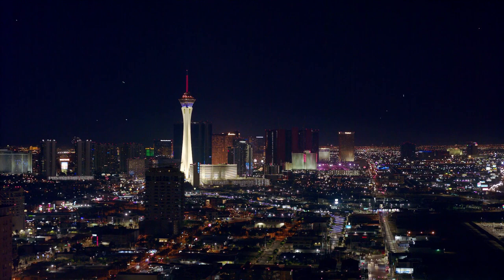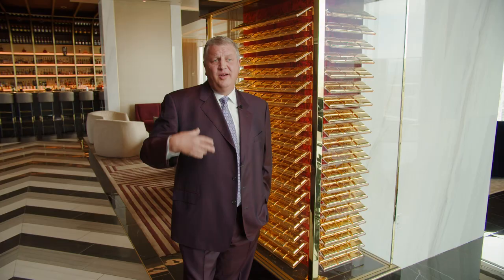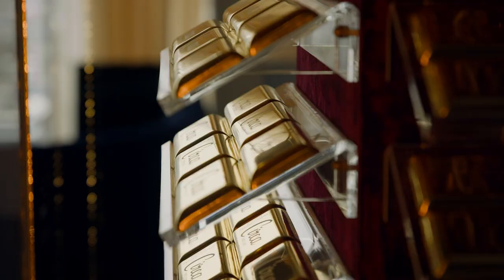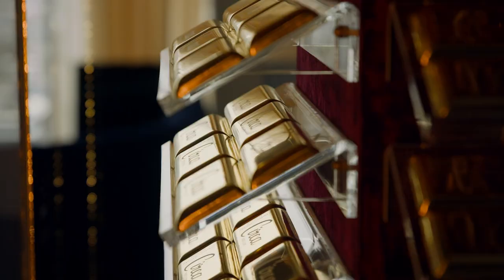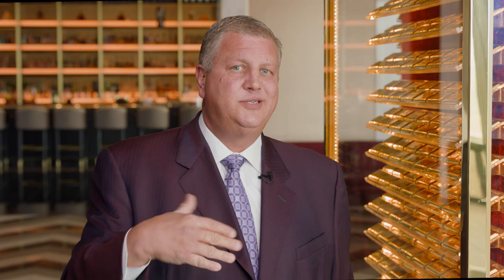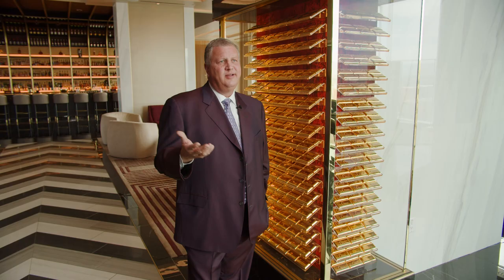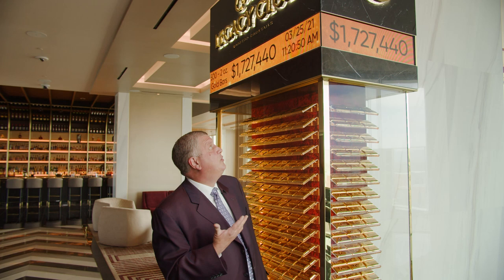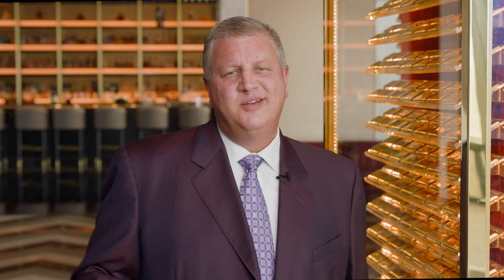Behind The Bars with Derek Stevens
Circa's CEO/Owner, Derek Stevens, takes you behind the bars with a look into the story of how Legacy Club's 500 gold bar display came to be. ✨

To view more videos and exclusive content, download "The One" channel on Roku: